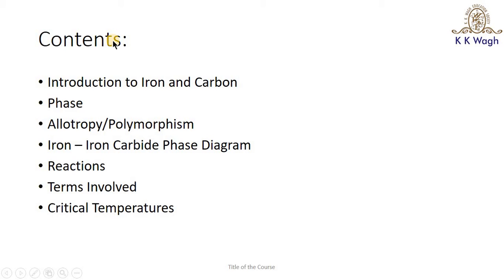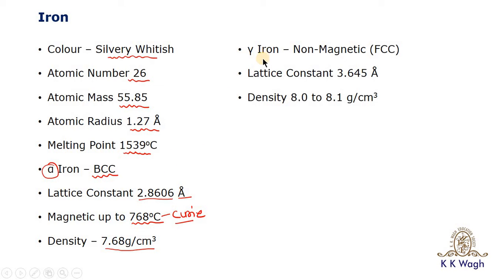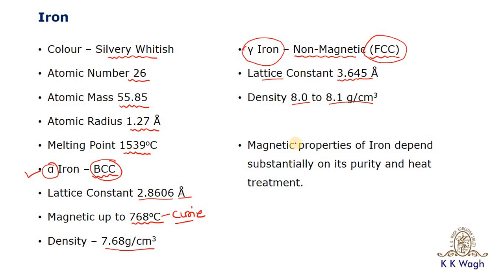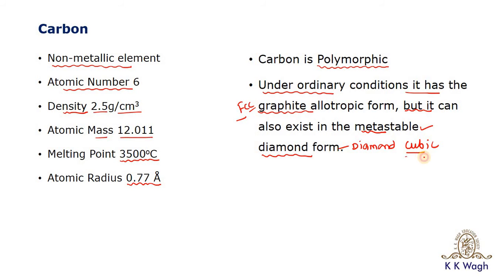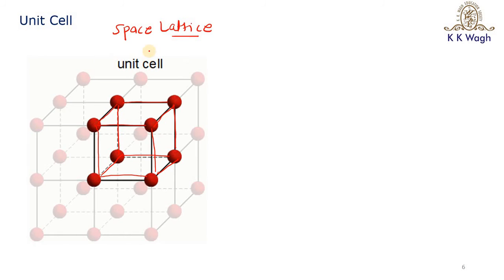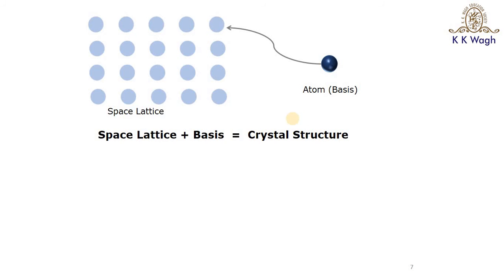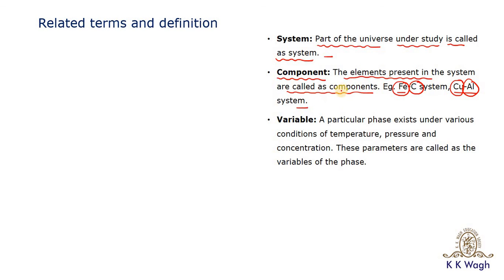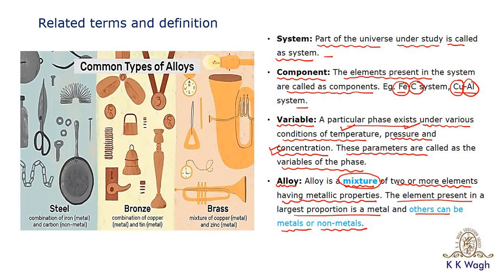Introduction to Crystal Structures